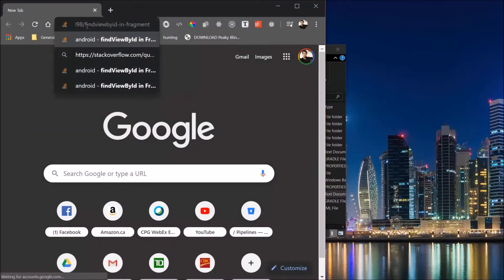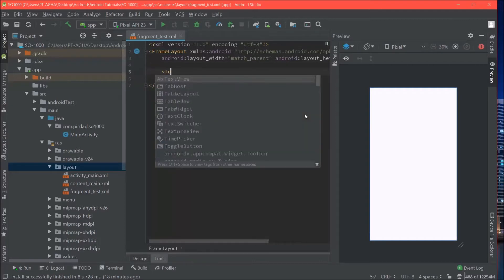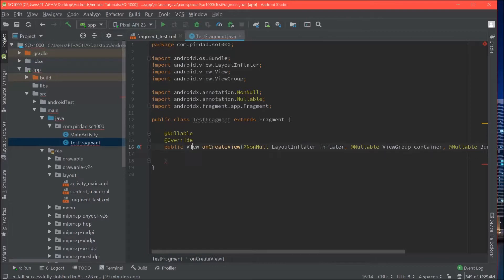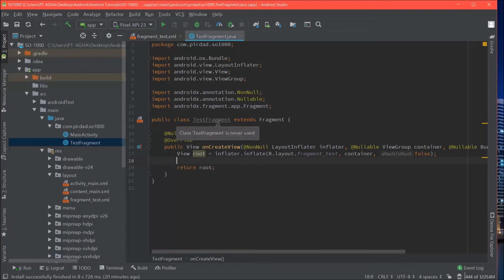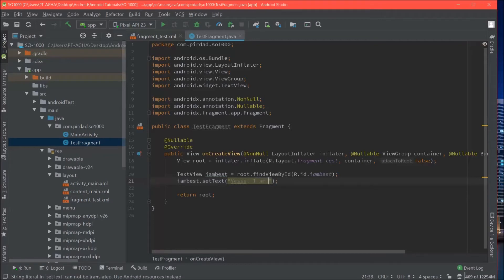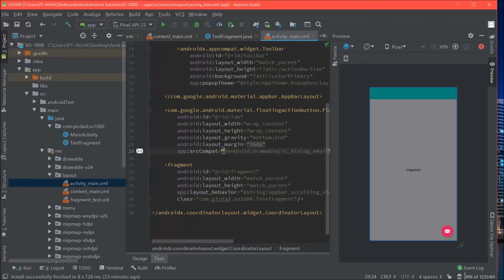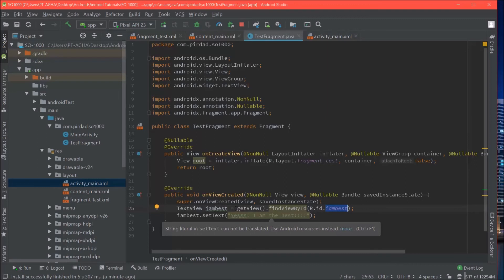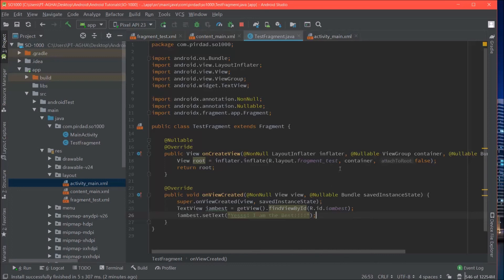Fragment - findViewById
This video shows how to used findViewById() within a Fragment class.